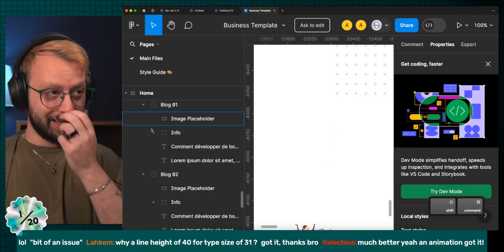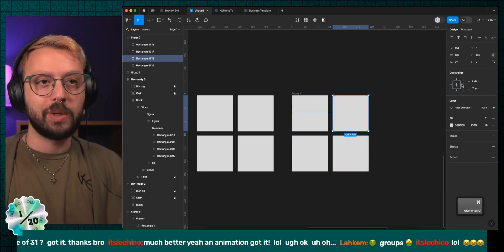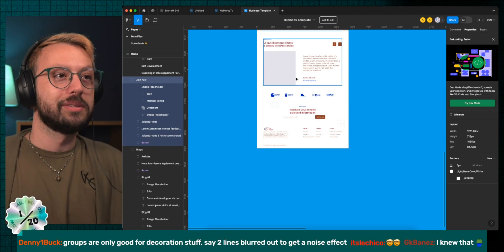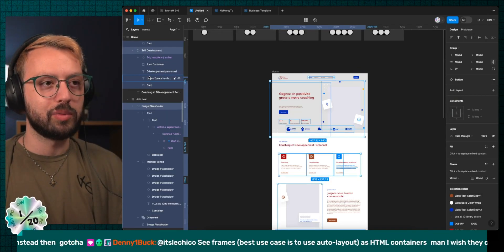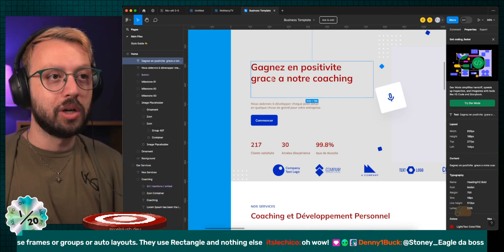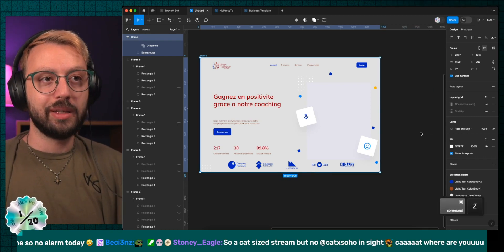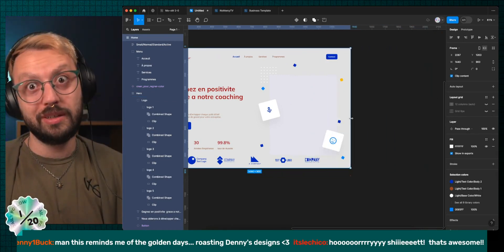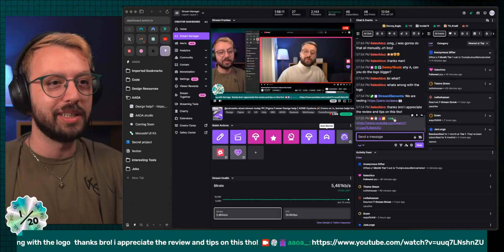Groups VS Frames VS Auto-layout frames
🚀 Dive into the world of Figma with our latest video, where we unravel the secrets of optimizing your design workflow! 🎨 Whether you're a seasoned designer or just starting, understanding the nuances between using groups and frames can significantly impact your project's flexibility and efficiency.

🔍 In This Video, You'll Discover:

Why Frames Over Groups? We demystify why opting for frames instead of groups can revolutionize the way your designs adapt and scale, ensuring elements behave consistently during resizing.
The Power of Auto Layouts: Learn how auto layouts can automate spacing, alignment, and responsiveness, making your designs more adaptable to various screen sizes.
Practical Tips & Tricks: From converting groups to frames effortlessly with the SimiLayer plugin to mastering the shortcut for auto layouts (Shift + A), get ready for a treasure trove of Figma hacks.
Real-World Application: See these concepts in action with a live demonstration, including how to manage content overflow and ensure your design elements maintain their integrity across different device views.
🛠️ Why Watch?

Enhance Your Figma Skills: Step up your design game by understanding the foundational practices that lead to more structured and scalable designs.
Save Time & Effort: With our expert tips, you'll learn how to streamline your design process, making it more efficient and less prone to errors.
Get Inspired: Whether you're redesigning your website or working on a new app, these insights will inspire you to experiment and innovate with your projects.
💡 Bonus Insight: Don't miss out on our exclusive 5-minute deep dive into auto layouts—perfect for those seeking a concise yet comprehensive understanding of this powerful feature.

👀 Looking for More? Drop your questions or insights in the comments below—we love hearing from our creative community!

🔗 Watch Our Scripted Video on Auto Layouts: Want a more formal presentation on auto layouts? Check out our scripted video for a detailed exploration of how auto layouts can transform your design workflow.

Whether you're tackling a complex design challenge or just keen on optimizing your workflow, our Figma series is designed to empower you with the knowledge and tools you need to succeed. Happy designing! 🌟